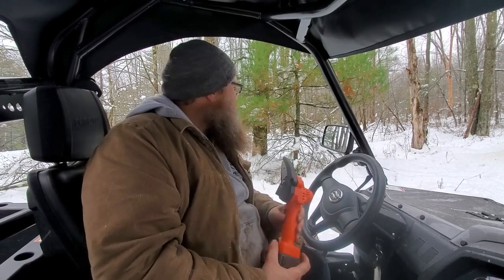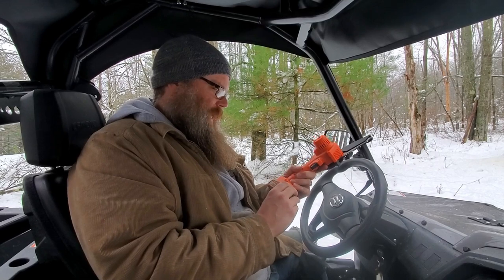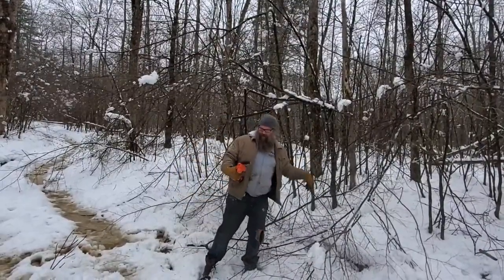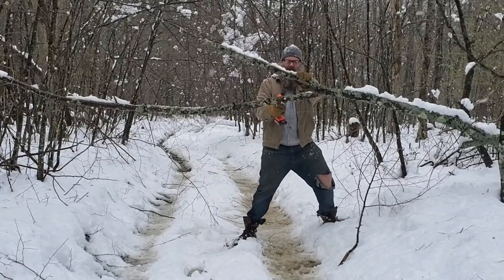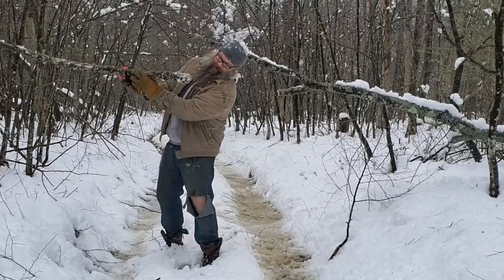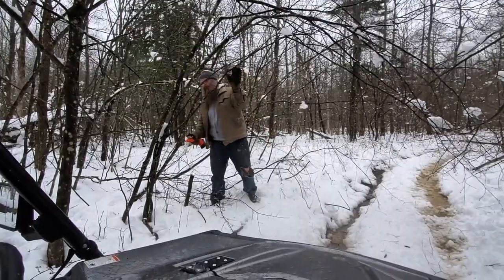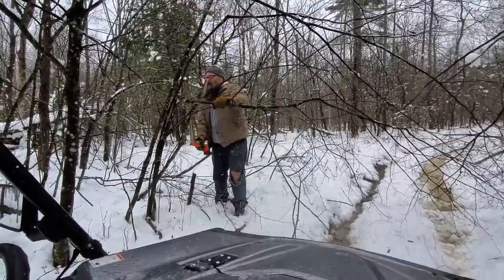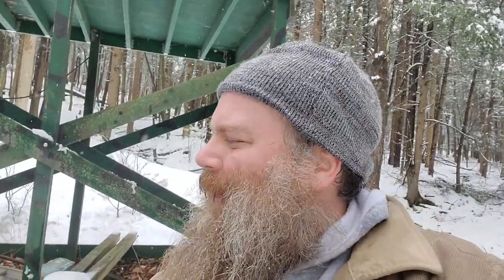Mini Electric Chainsaw from Amazon. Foonsen 21V Special Battery Electric Chain Saw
Got a bunch of snow and lost power for a week. I had to get to my tree stand to get my propane stove. I wanted to make a quick video of the little chain saw I use when I am being lazy and don't want to bust out the big saw.